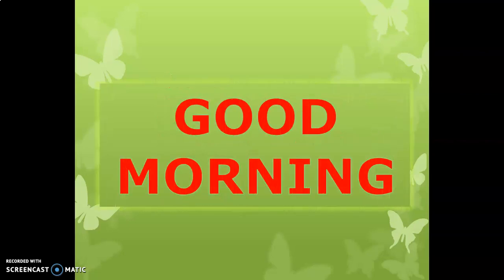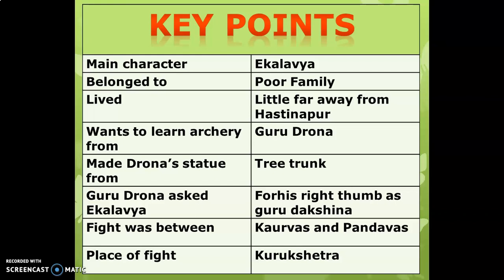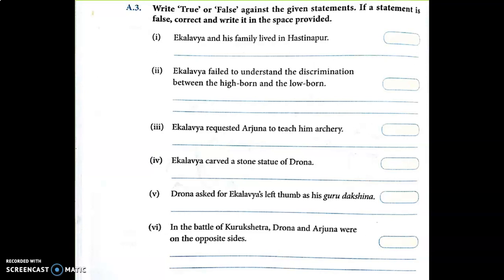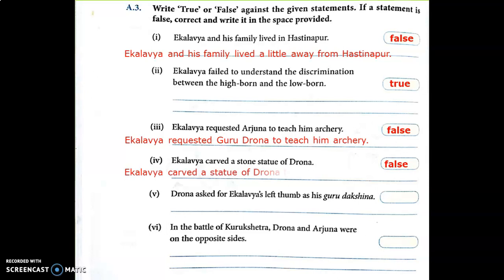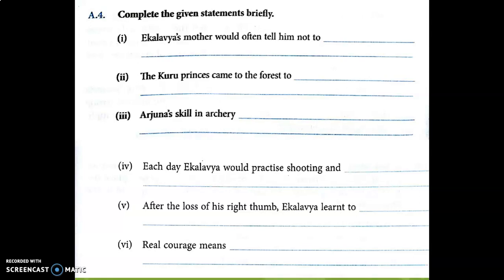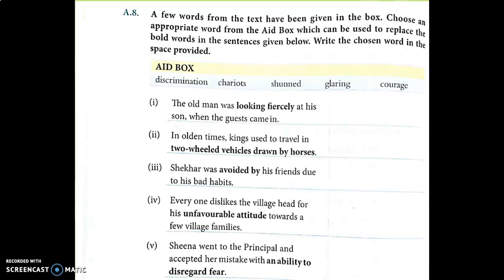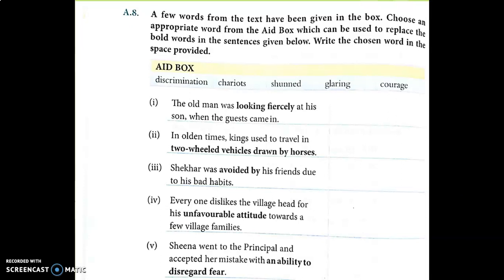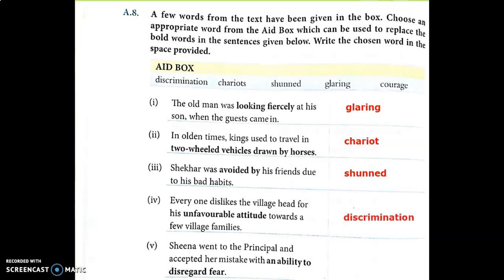Class 5 English Reeader Unit 3 Where There is a Will L Limits of Mind Part 2